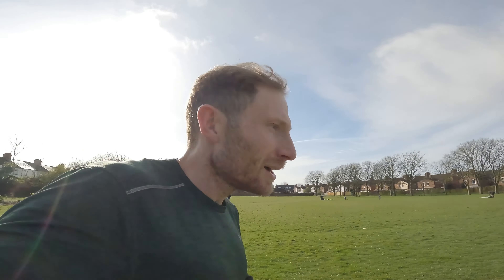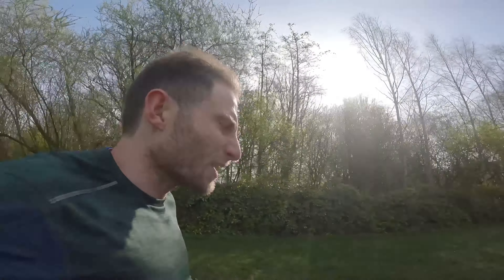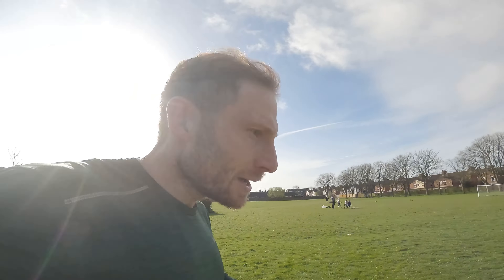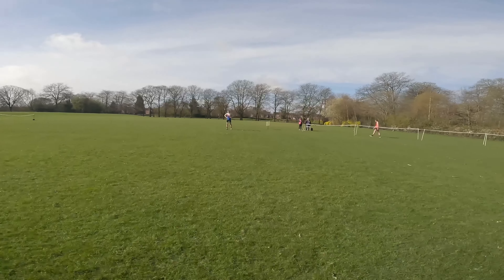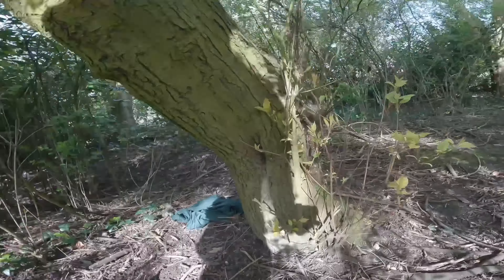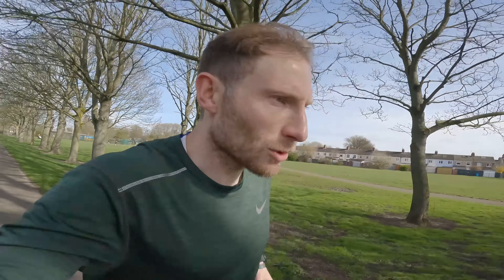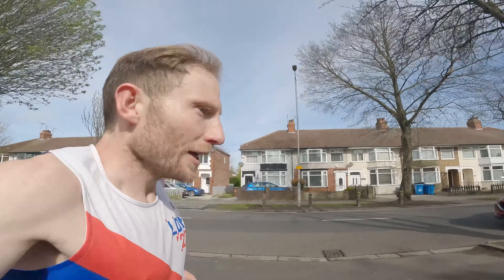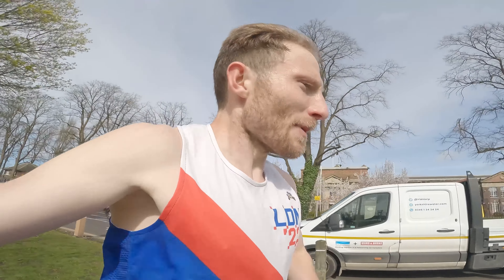Hull parkrun - the 4th fastest in the UK! Personal best?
Hull parkrun is ranked the 4th fastest parkrun in the UK, it's extremely flat, shielded by the wind and attracts a relatively fast field. With next to no hills, wide tarmac paths and high trees around the course. It's easy to see why. It is a parkrun I've done around 34 times out of my 464 parkruns up and down the country, it's ever so friendly and attracts currently around 600 runners each week for their Saturday morning, 9am run around East Park.

Previously I have run 16:00 minutes at Hull parkrun, clocking it fairly recently and improving my parkrun personal best to 15:55 at York parkrun in January. Can I manage to scrape some time off of my current parkrun personal best today and put Hull parkrun back on top for the quickest course I have ever run?

Take a watch to find out just how I got on?